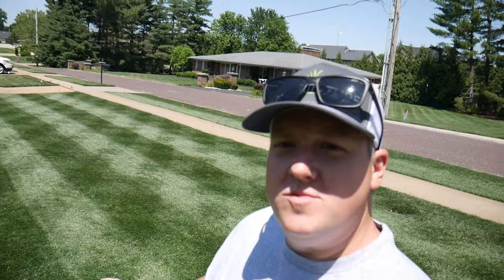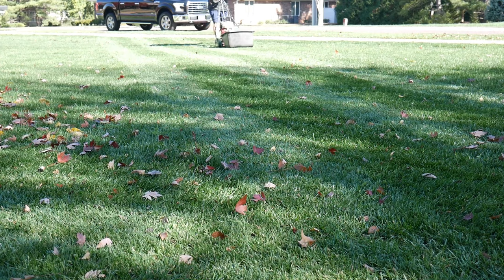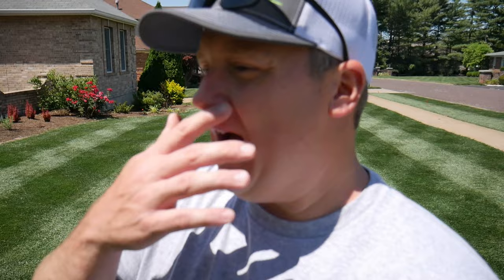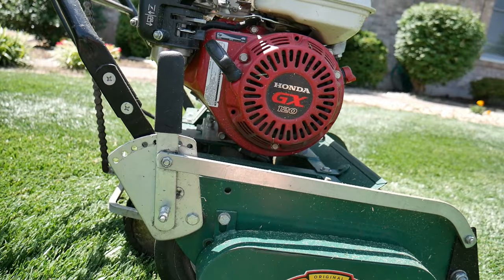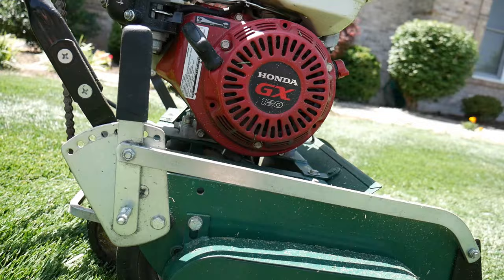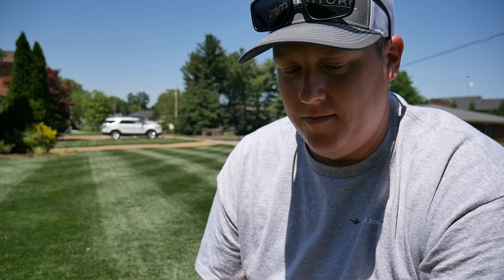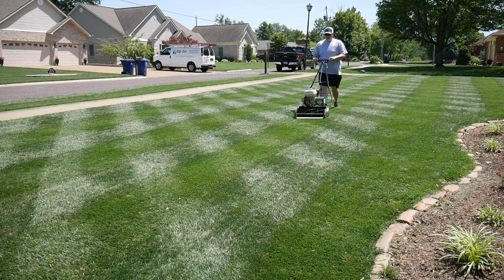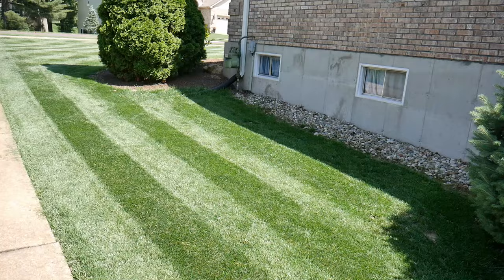Bonfire Tall Fescue - How I TRANSFORMED My Lawn To Short Cut Grass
I enjoy reel mowing my lawn and wanted to find an alternative to my struggling Kentucky Bluegrass lawn in the transition zone.  I decided to try a new variety of turf type tall fescue, Bonfire Tall Fescue by Jacklin.  These are my thoughts and observations after having managed Bonfire after two growing seasons of spoon feeding and reel mowing it in my own lawn.